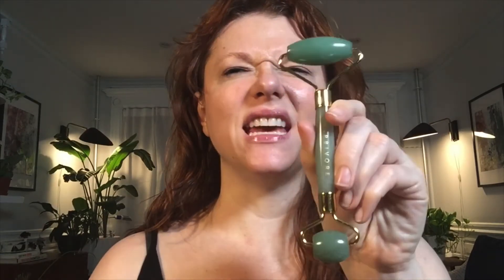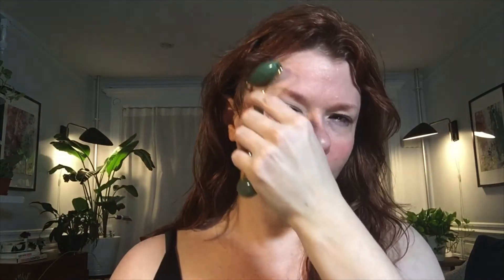Skincare for professional makeup artists!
This is a quick walk through of some basic skincare I keep in my professional kit.

Le Mieux -O2 Calming Gel
Blue Lagoon Skin Care - Hydrating Cream
Blue Lagoon Skin Care - Lip Balm
Herbivore Cosmetics - Jade Roller
Milk Makeup - Pore Filler
Viseart - shadow primer